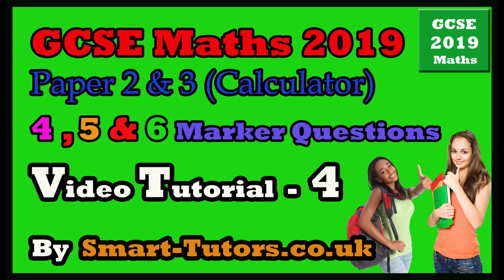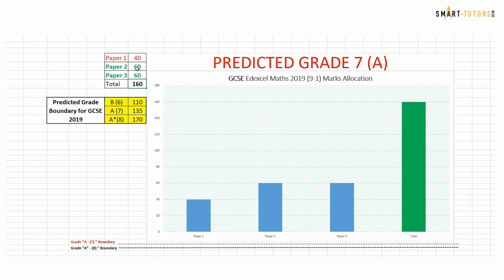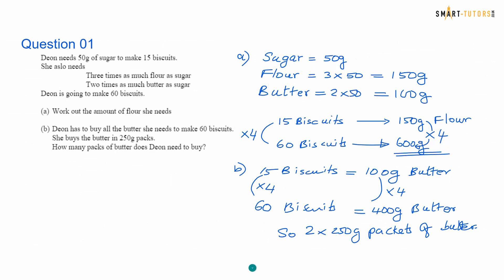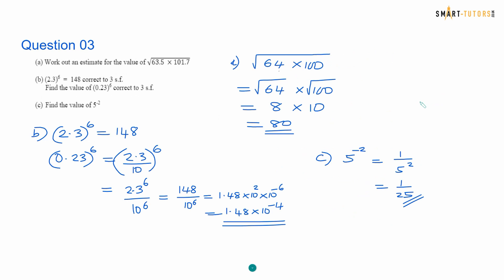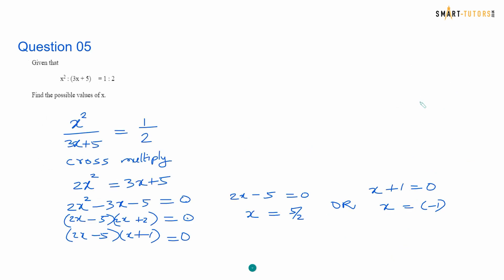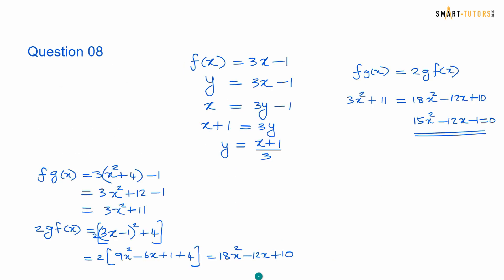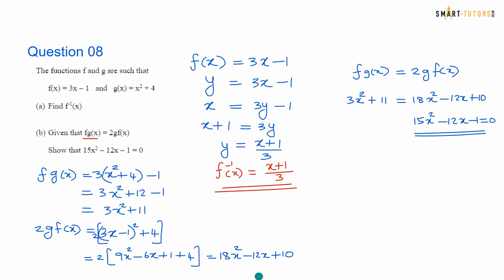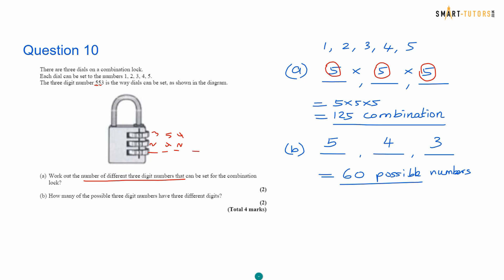GCSE 9-1 Maths Higher | Paper 2 & 3 | 4-6 Marker Questions - Tutorial 4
I want to help you achieve the grades you (and I) know you are capable of; these grades are the stepping stone to your future. Even if you don't want to study Maths further, the grades you get now will open doors in the future.

The above 10 questions are the top 10 harder questions in the GCSE 2019 Paper 1 (Non Calculator) Paper. We have showed the simple method to solve.

This video series explain all the 4-6 Marker questions for Paper 2 & Paper 3. The video contains 10 questions. Our aim to publish 15 videos each 10 questions, totaling 150 questions before the exams.

GCSE Topic Revision.

Camera used for video: Canon 60D woth RODE microphone
Lens : Canon EF 17-40 mm f/4.0 L USM Ultra-Wide Angle
Lighting : Softbox
Editing Software : Final Cut Pro X

Smart Tutor adverts : Copyright to Smart Tutors (Us)
Logo Animation : Copyright to Smart Tutors (Us)
Movavi music library (purchased) - Epic_Action_Movie sound track.
Artwork and Graphics : Created using Photoshop by Smart Tutors.
Question Materials : Copyright to Smart Tutors